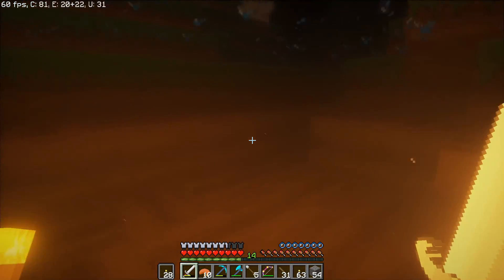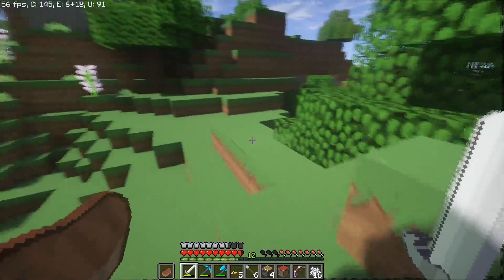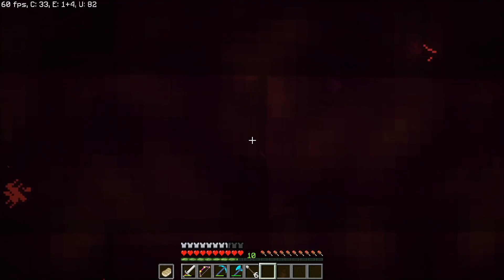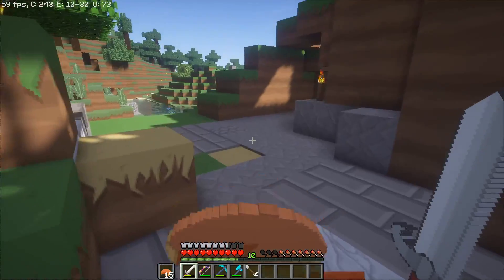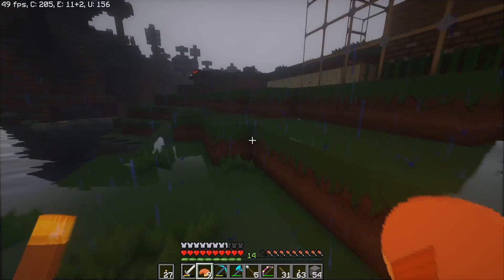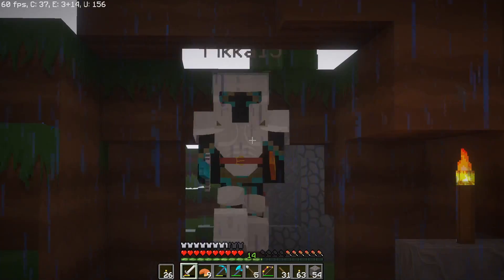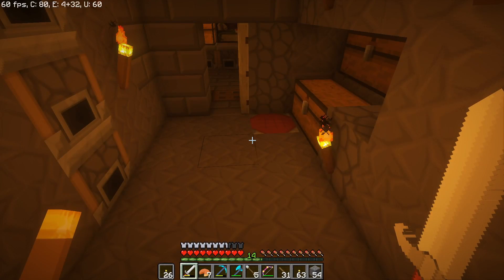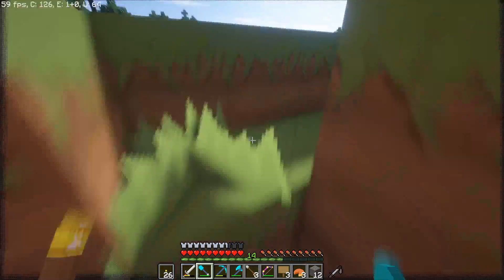Minecraft PieBridge 2 [5] | The Quarry!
Hope ya'll like the shaders we're bringing back to piebridge this season!
Liek Goal: 4

Play on the MC servers that We do!!!

Play the games we play in our free time!

Intro
Intro Music
mizu - Summer Dreaming

Wut r u doing down here?